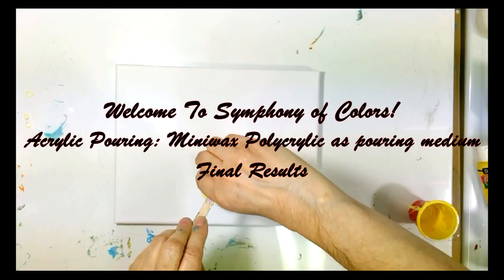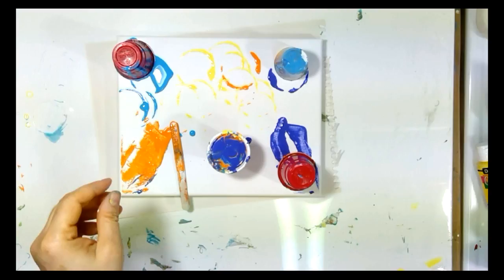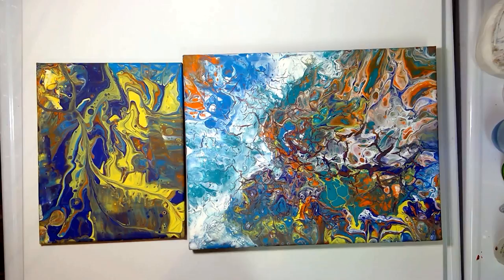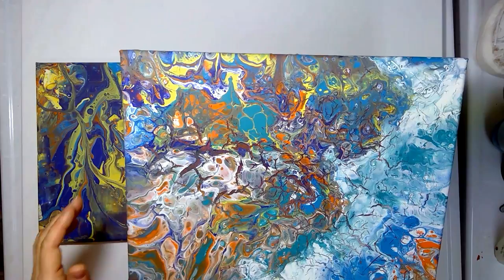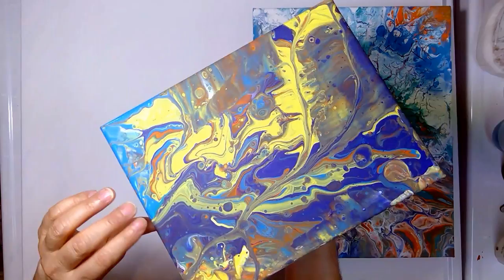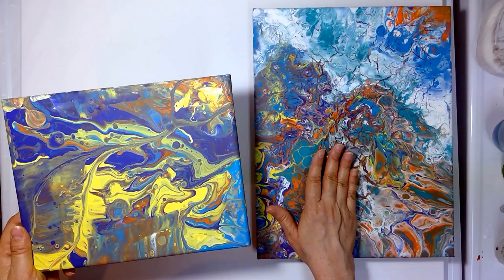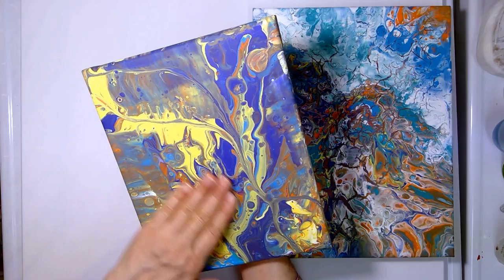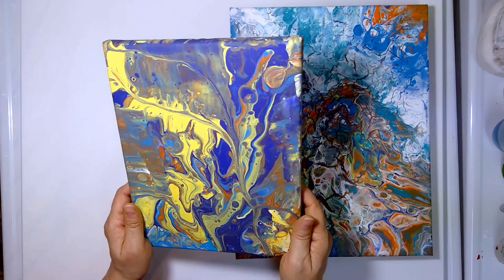Analysis of results: Miniwax Polycrylic as pouring medium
In this video I discuss the results of using Miniwax Polycrilic  as pouring medium. In this experiment, I  have used Miniwax fast drying gloss finish along with Floetrol as pouring medium.